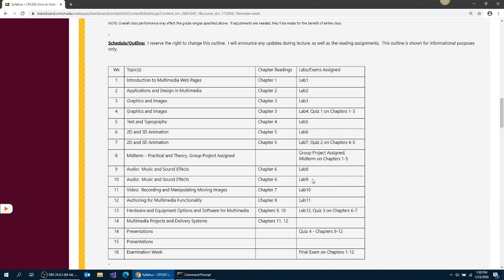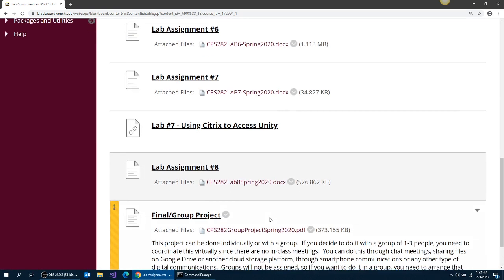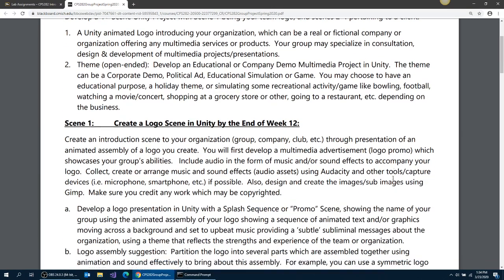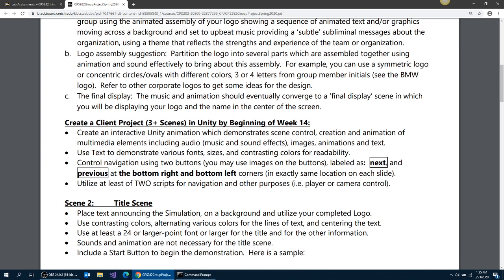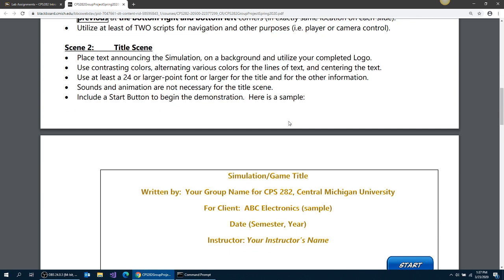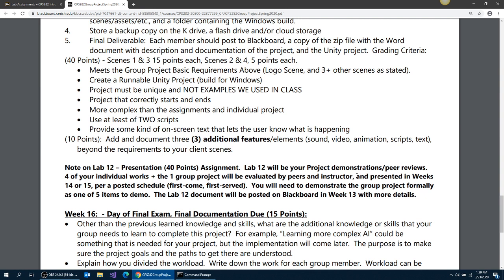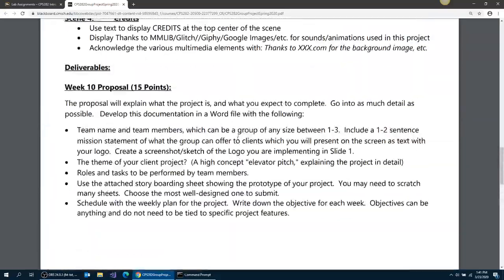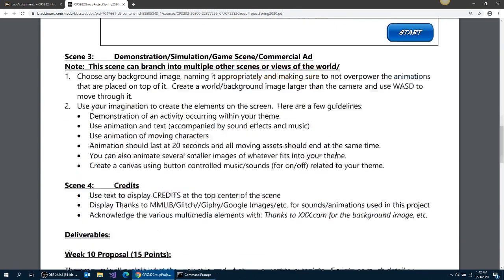Week 10 - Audio Part 1 and Group Project Details